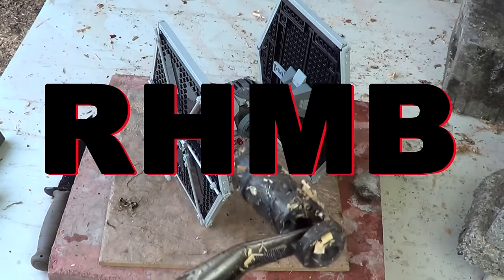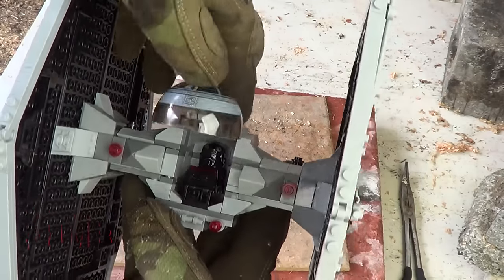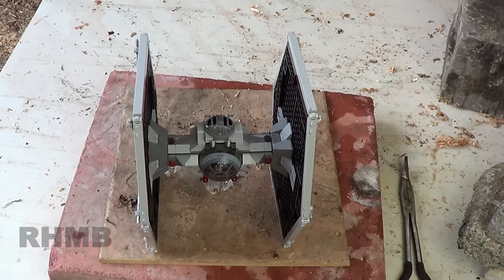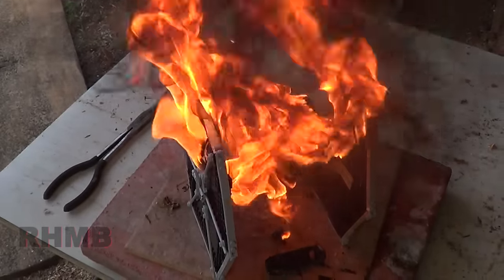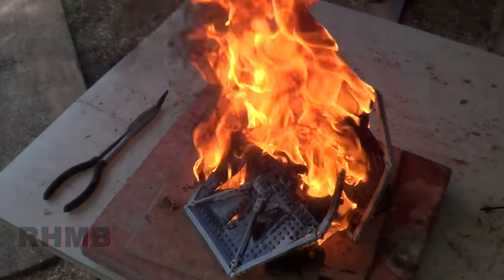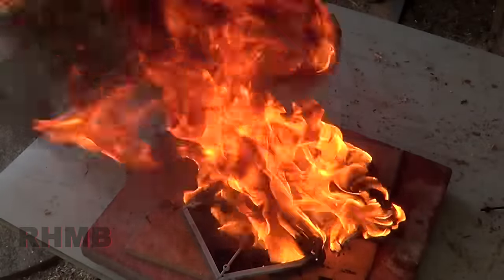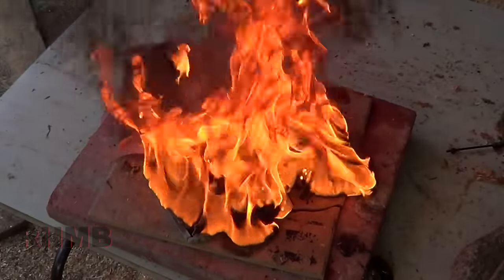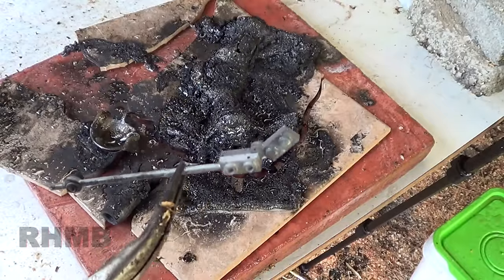Red Hot Muzzle Brake vs Tie Fighter "RHMB"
This is Red Hot Muzzle Brake vs Tie Fighter "RHMB". In this week's episode we scientifically heat up the MB until it's red hot. Then we place the MB on the Tie Fighter and observe the results. I'm really excited for the Rogue One movie. And this video was created to honor that excitement I still feel for the Star Wars movies.

Operations such as RHMB vs Fedora were highly requested over on the Mattv2099 channel. Since it's not firearms related I had no desire or motivation to do it. But I did it. And here it is on a new channel for random RHMB vids.